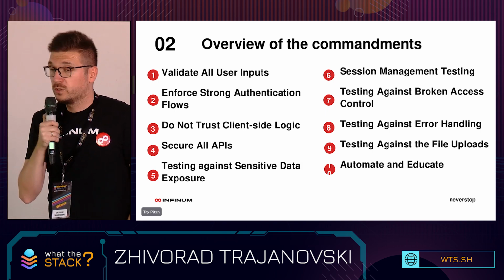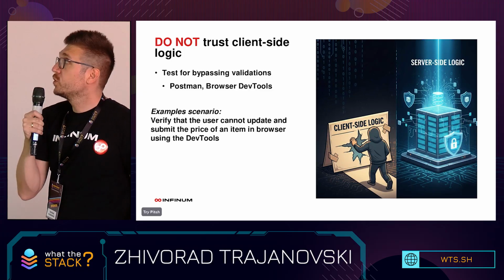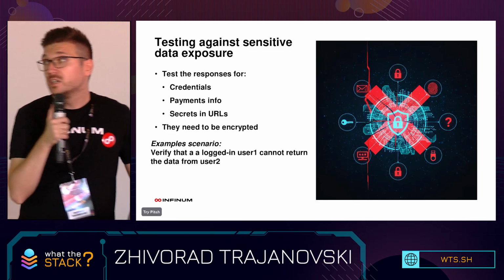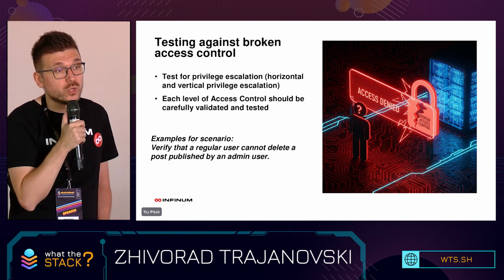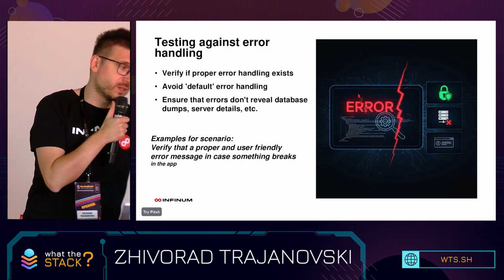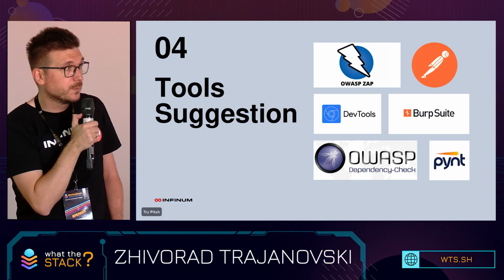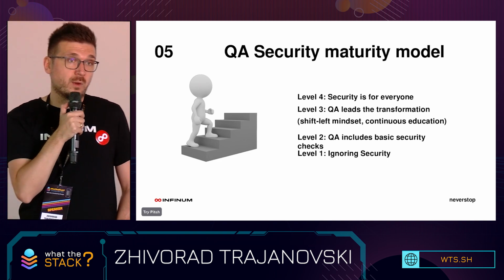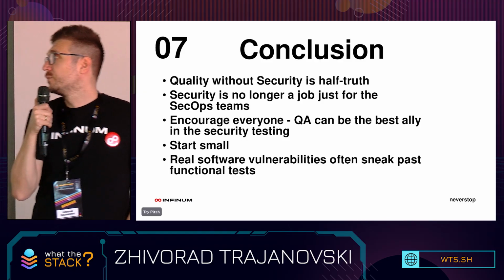QA Commandments: 10 Must-follow security practices to secure your web apps - Zhivorad Trajanovski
In today’s digital landscape, QA isn’t just about making sure things work - it’s also about keeping things safe. Functional bugs can cause headaches, but security bugs can cost trust, damage reputations, and threaten the entire business.
This session is designed to help QA professionals step confidently into the world of security without needing to be experts. You’ll walk away with practical, real-world tactics you can start using right away - from validating inputs and securing APIs to spotting data leaks early.
We’ll break down the 10 QA Security Commandments every tester should follow, with real examples, tool suggestions, and tips for making security a seamless part of your workflow. It’s all about shifting left, thinking like a hacker, and becoming your product’s most powerful line of defence.

Key takeaways:
1. Security is not a responsibility only to the SecOps team
2. Think like an attacker
3. 10 Commandments by QA for improved web app security
4. Tools that can be helpful in ensuring the security of your web apps
5. QA Security Maturity Model
6. A checklist that will help everyone in the team to perform (basic) security tests
7. Final inspiration